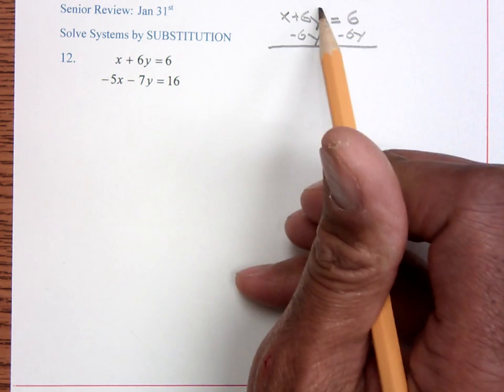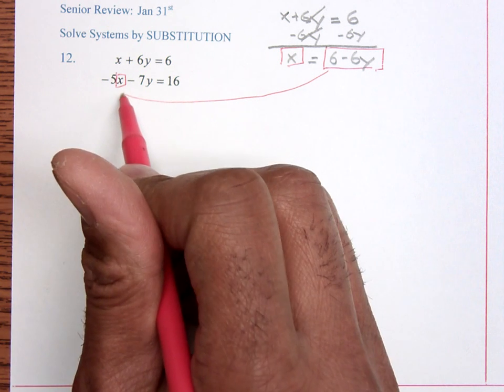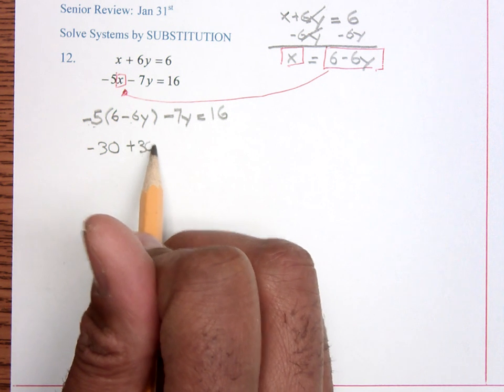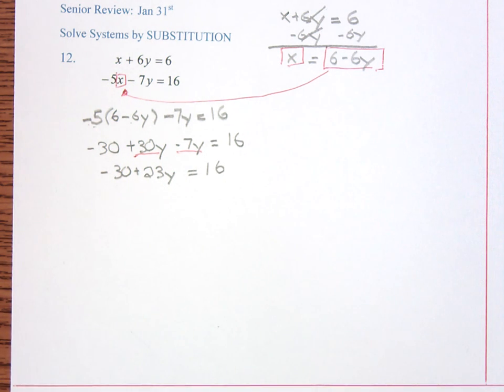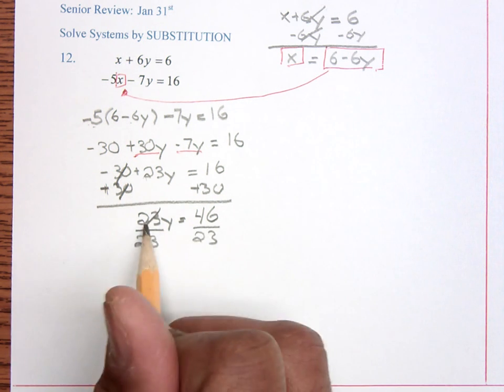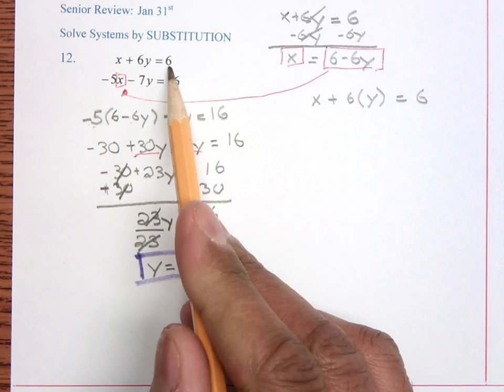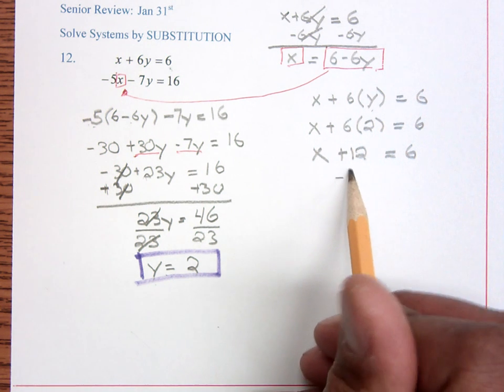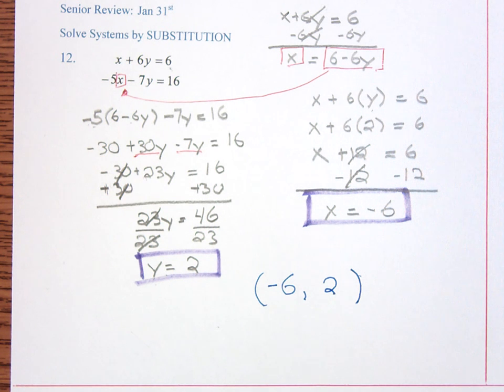Senior Review Problem 12 Jan 31